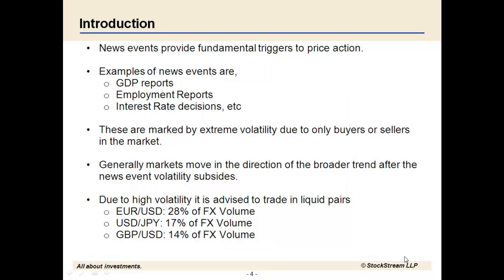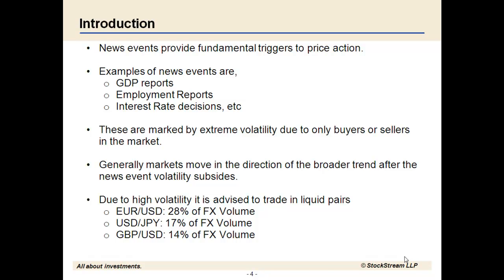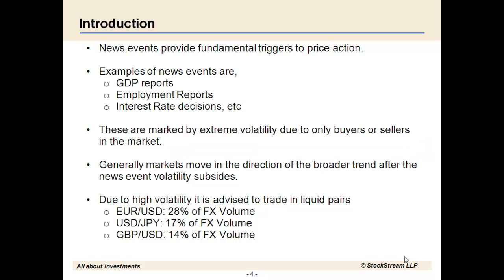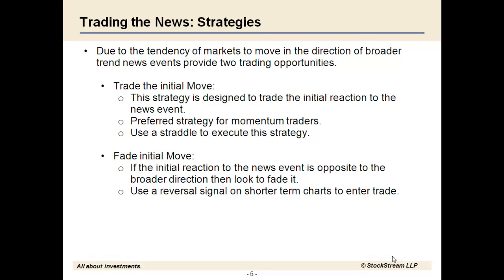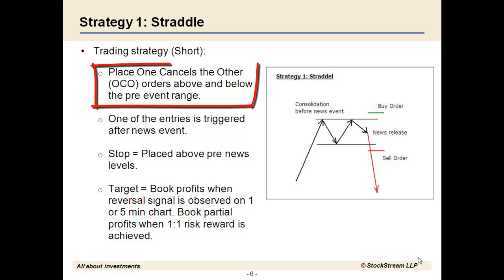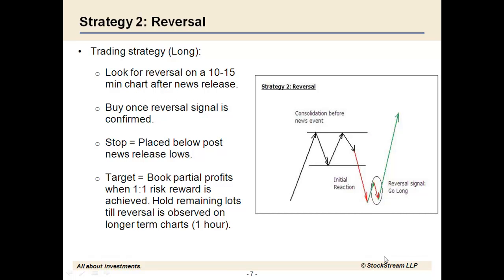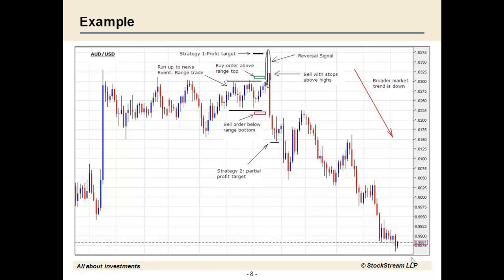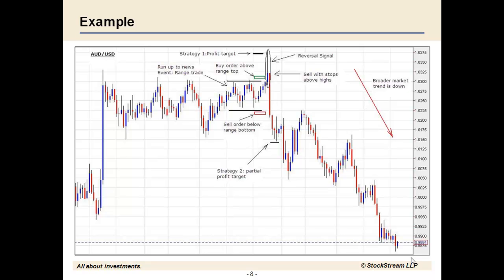Session 11: Trading the News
This video is part of the Education Series prepared by StockStream Financial Services. This session looks at the strategies for trading News Events.